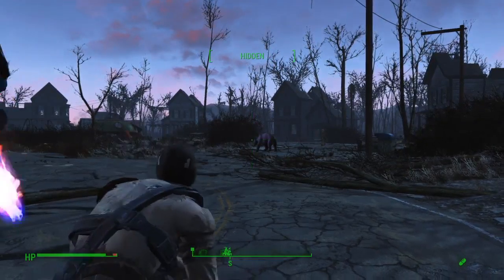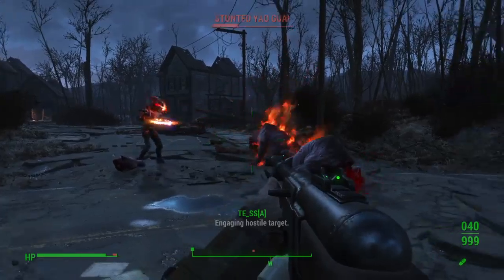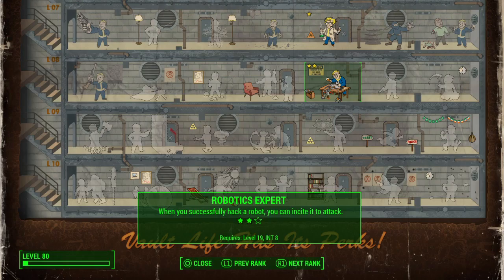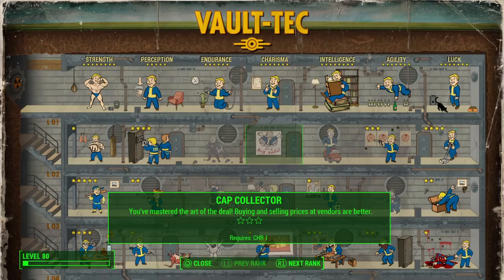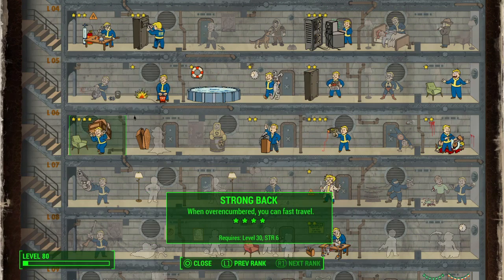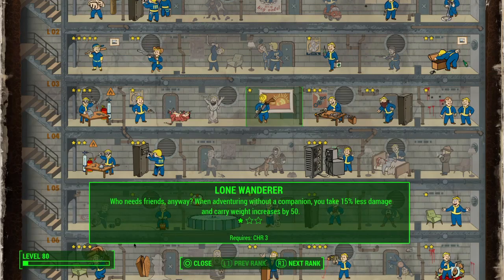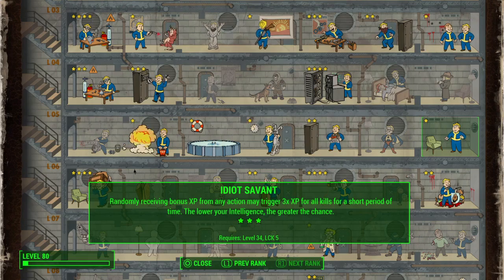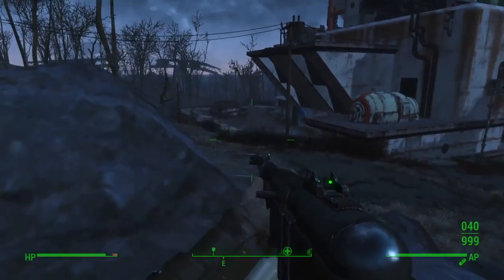Fallout 4 | Essential Perks